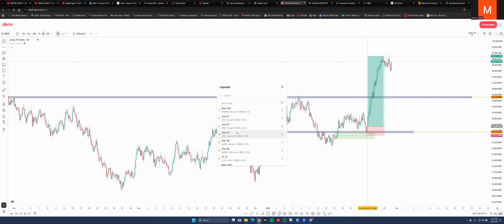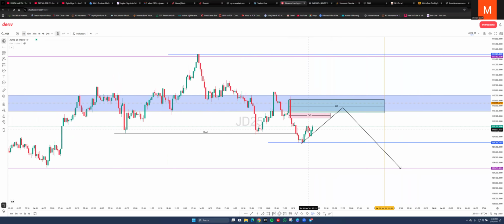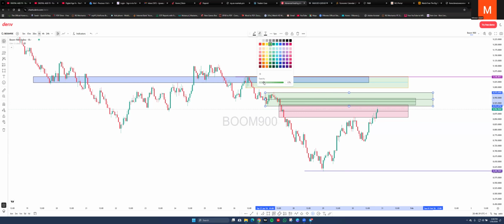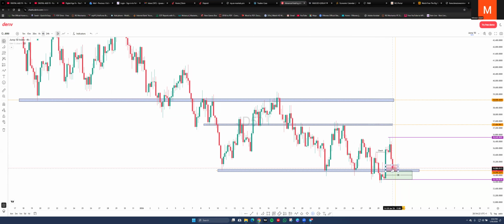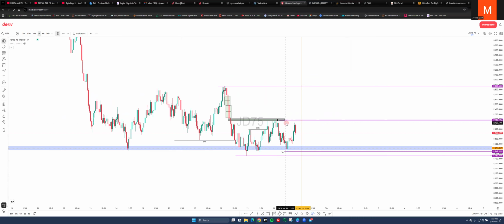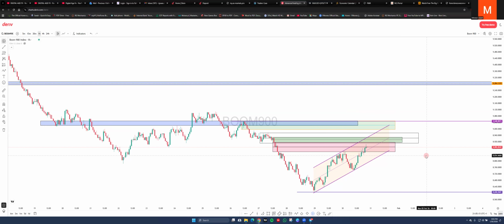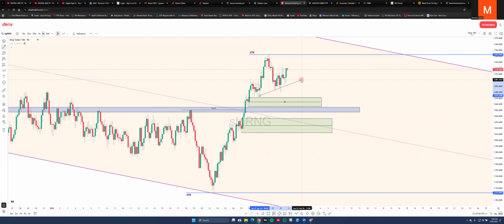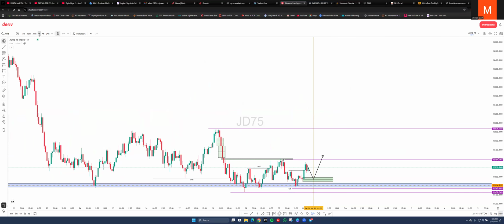Friday/Saturday Synthetic Analysis